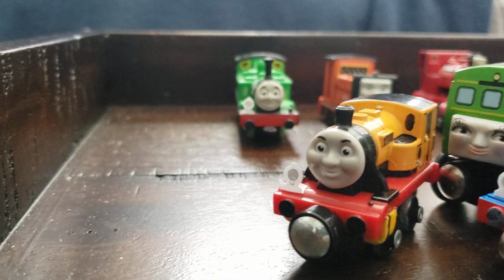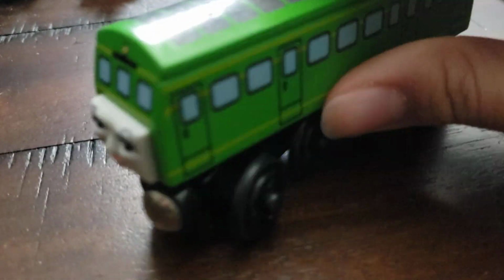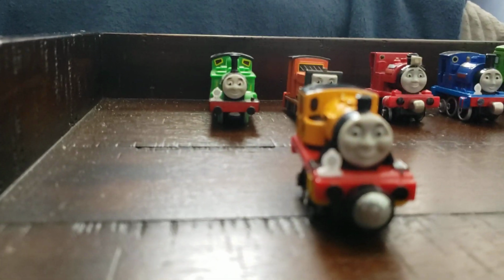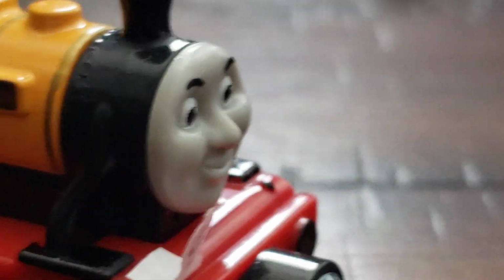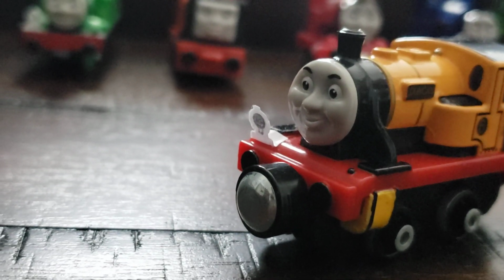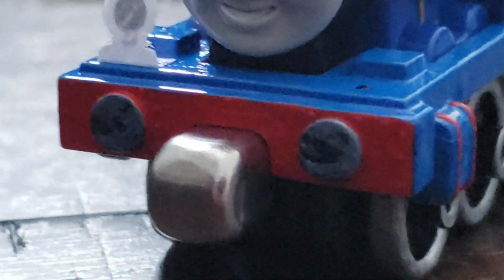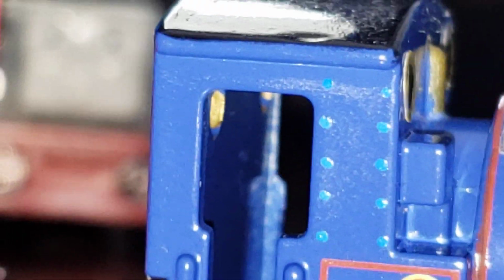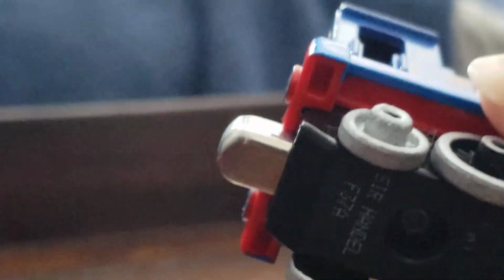My Take-n-Play Custom Duncan And Sir Handel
Please fetch Victor.